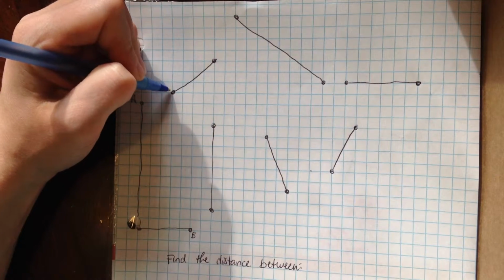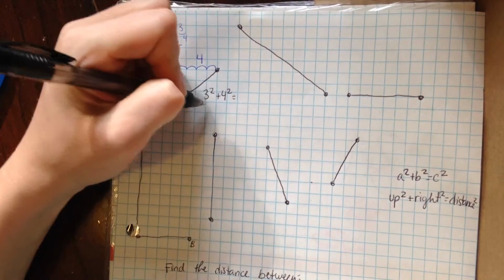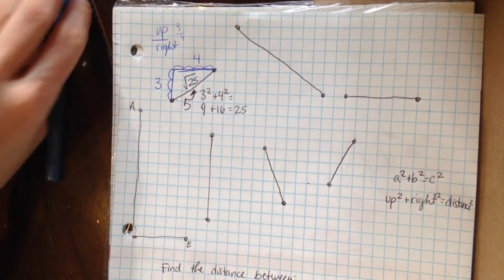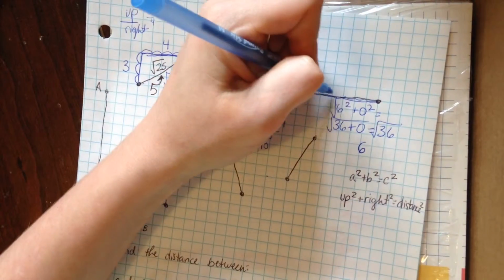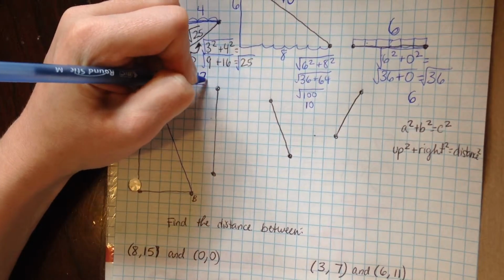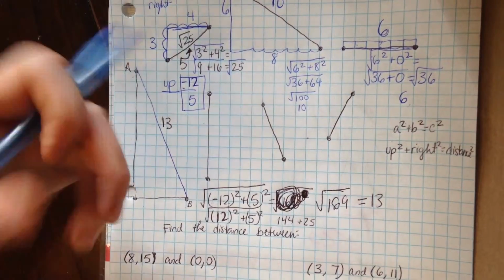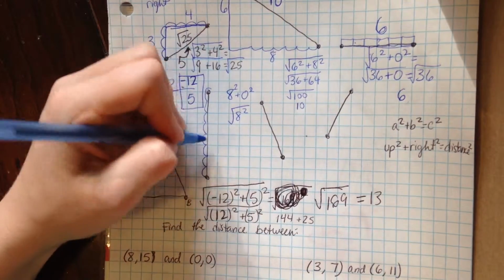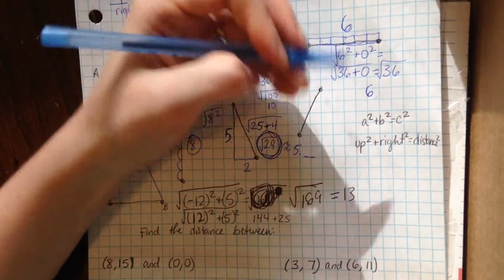B.8 Distance Formula, Part 1 (graphs)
count the vertical distance (up) and the horizontal distance (right)

Use the Pythagorean Theorem.